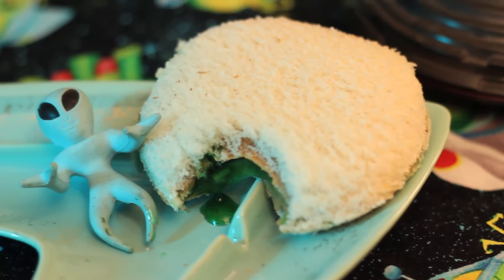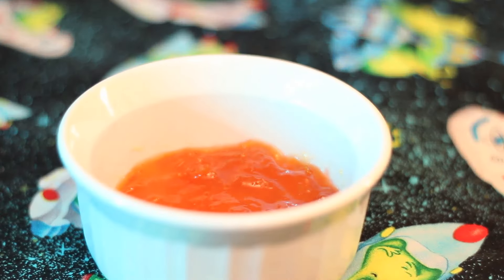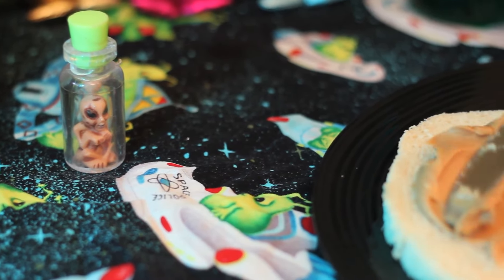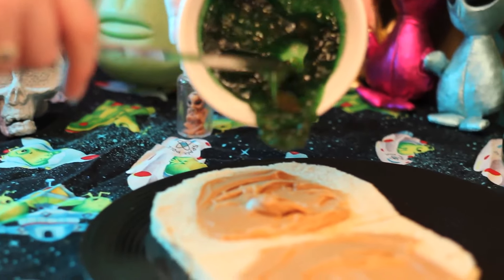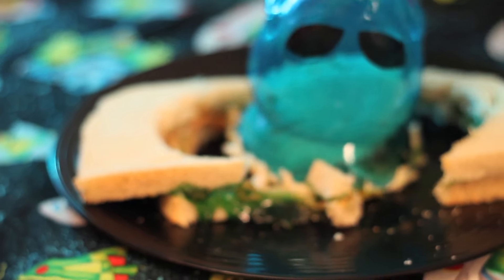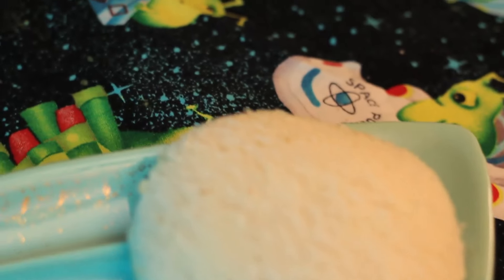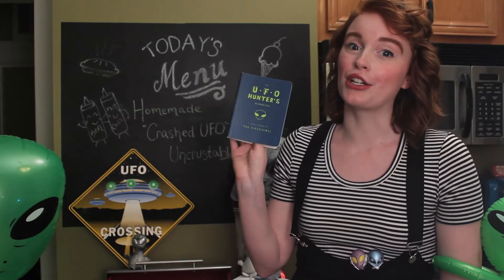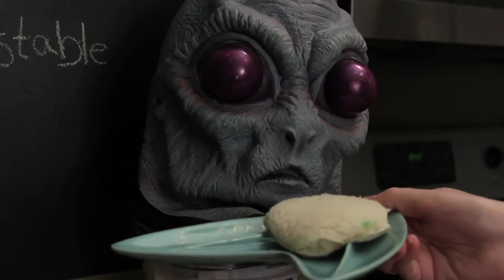Homemade Uncrustables Recipe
Happy World UFO Day!

Follow Ben on Instagram: @bensneal

INGREDIENTS:

Two pieces of soft bread
Peanut butter
Light colored jam